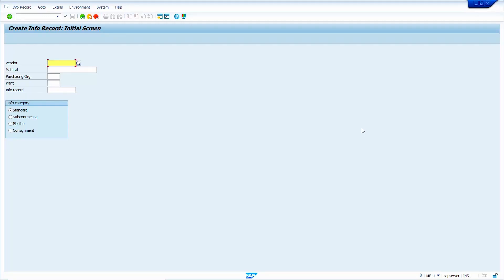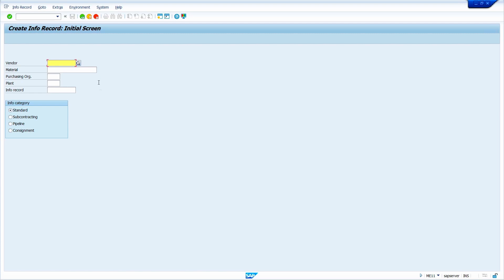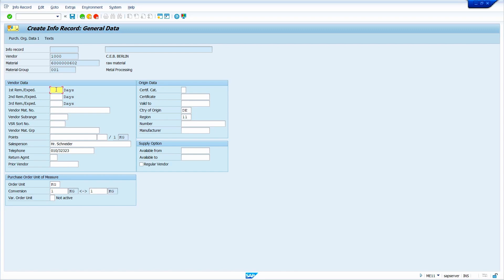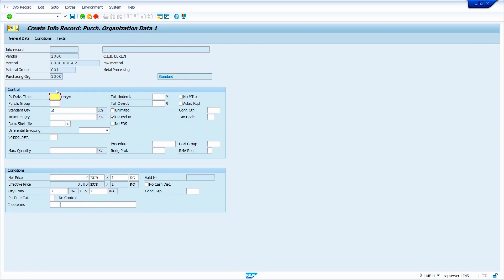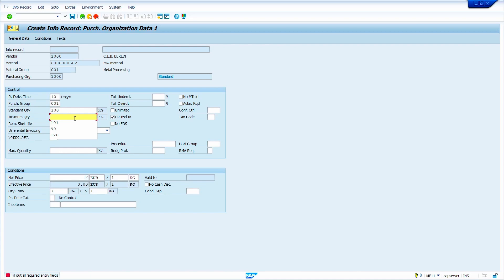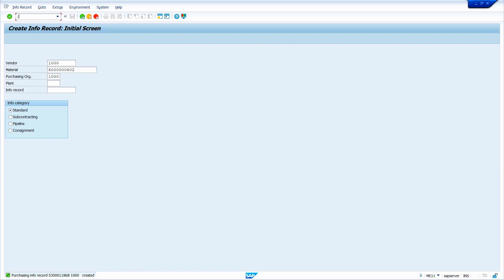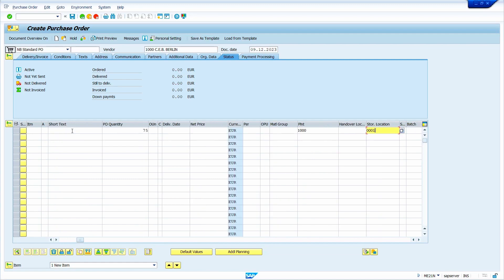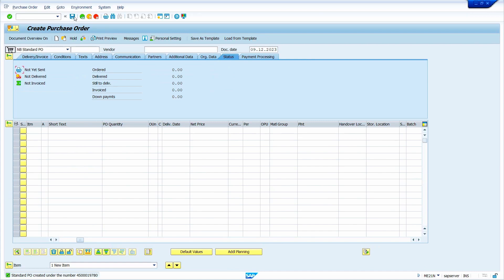How to Create a Purchase Info Record in SAP MM Step by Step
Master Purchase Info Records in SAP MM and streamline your procurement process with this step-by-step tutorial!

This video guides you through the entire process of creating a purchase info record in SAP MM, from entering basic information to setting pricing and delivery conditions. Whether you're a beginner or a seasoned SAP user, this video will provide you with the knowledge and confidence to create and manage purchase info records effectively.